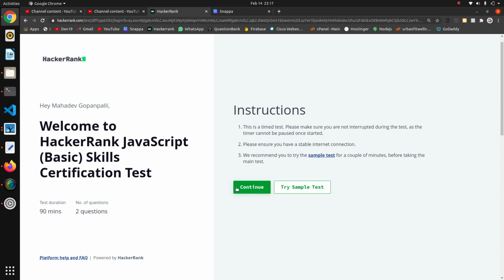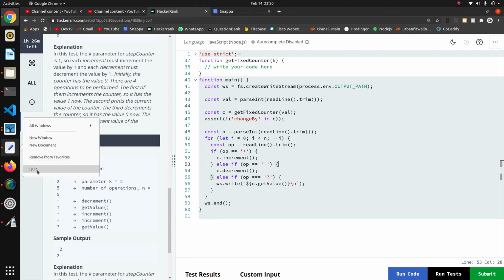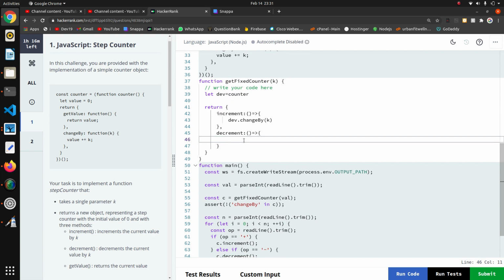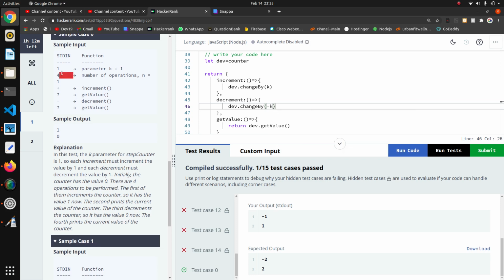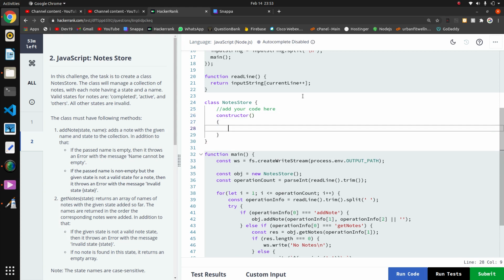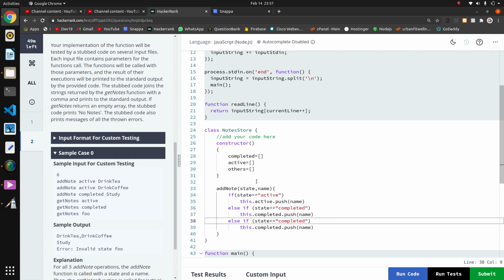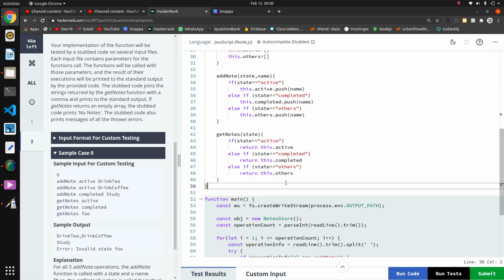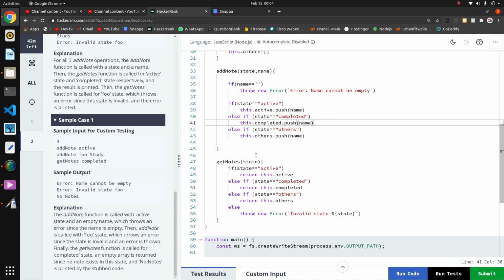JavaScript (Basic) Certification | Hackerrank Certifications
Dev19🖤